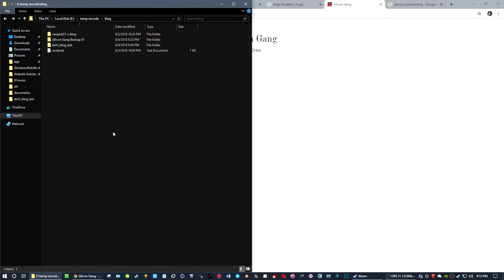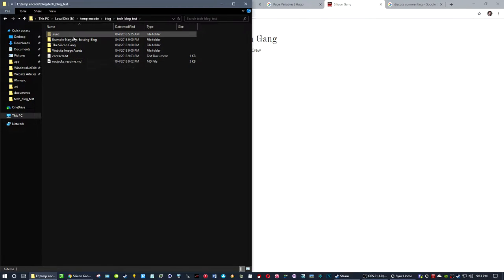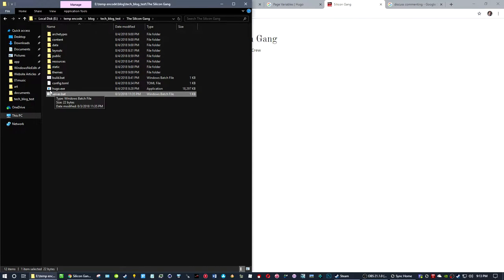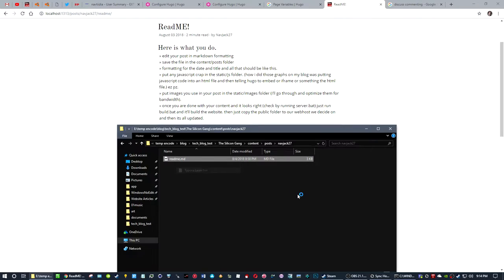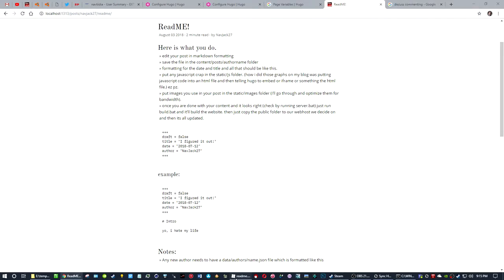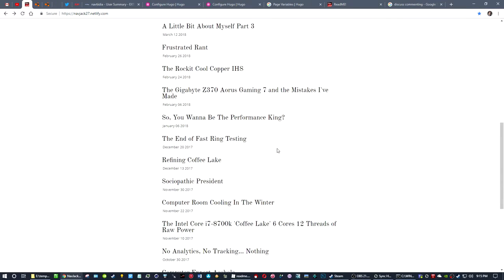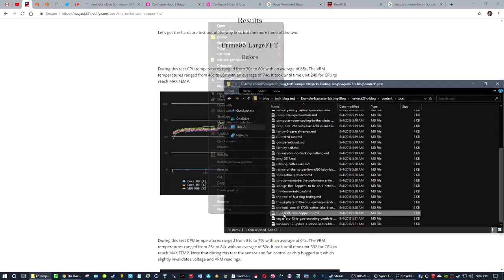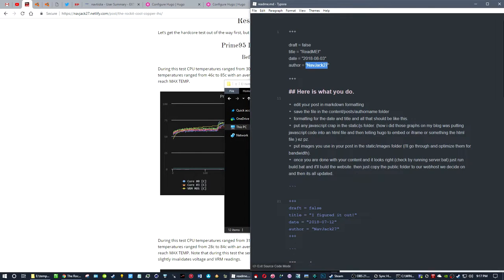silicon gang preview and explanation